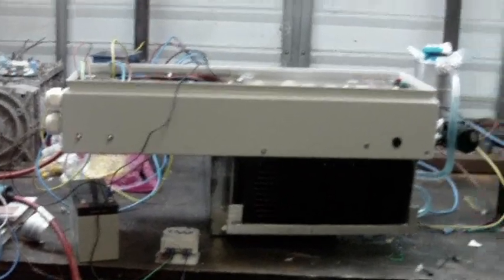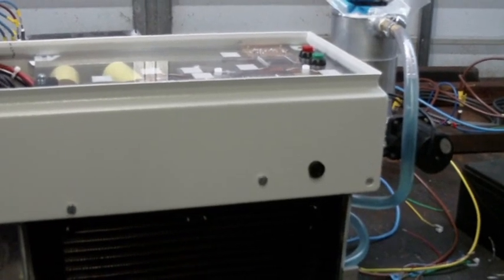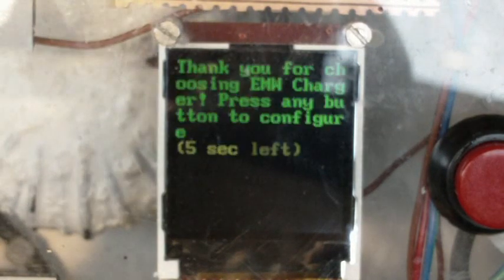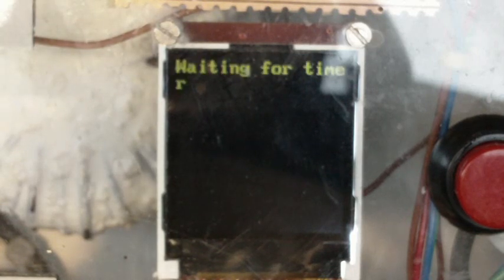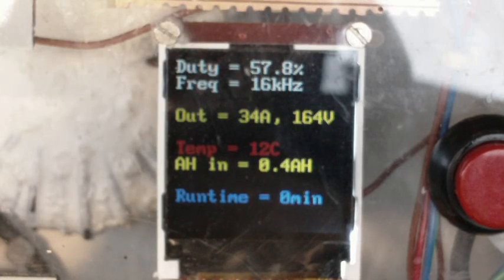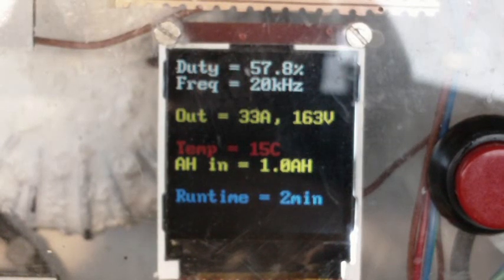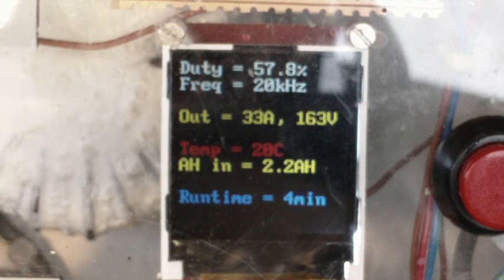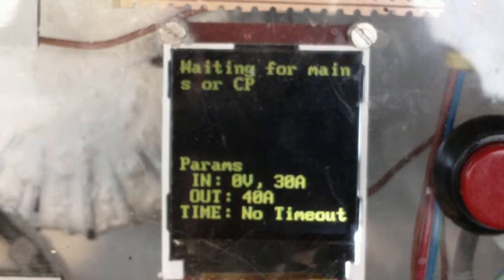BMW EV Conversion 65 Liquid Cooled Charger 09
Demonstration of full iec61851/j1772 mode 3 charging and temperature controlled colling system.